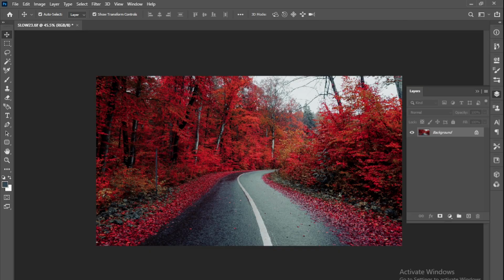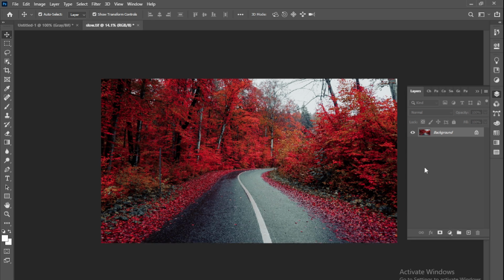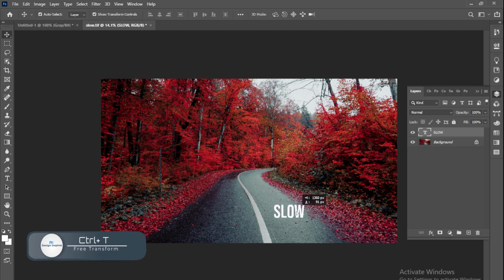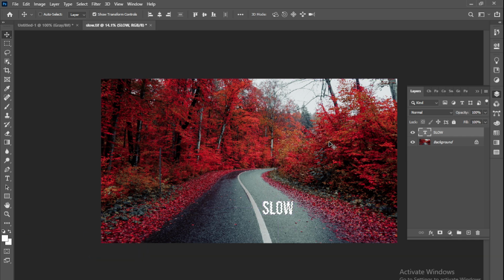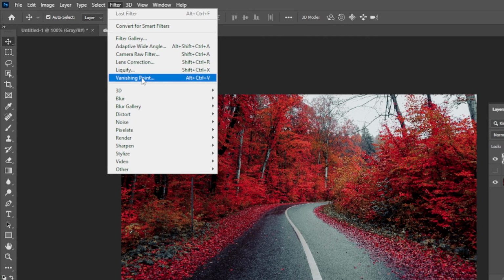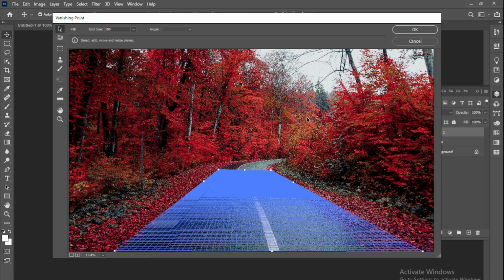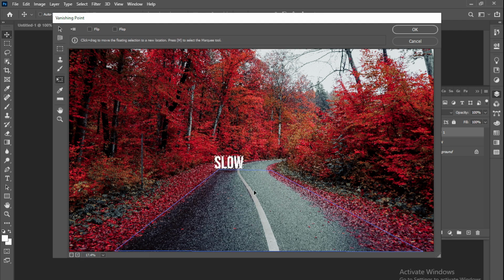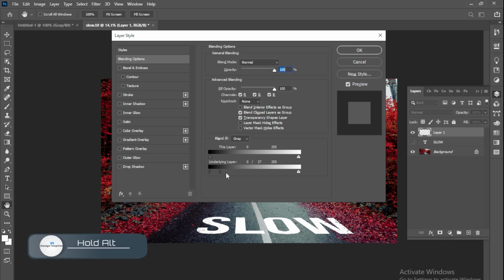Photoshop Tutorial: How to Create Realistic Perspective Text on Road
In this quick Photoshop tutorial, learn how to create realistic perspective text on road — blending it perfectly with the surface and matching lighting, texture, and perspective.
This tutorial is beginner-friendly and perfect for anyone looking to learn text effects in Photoshop